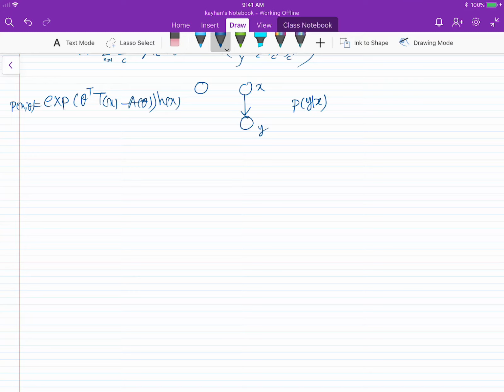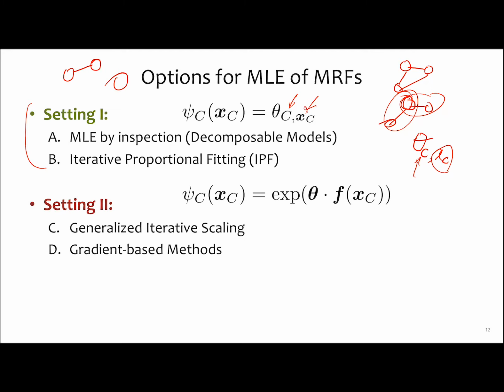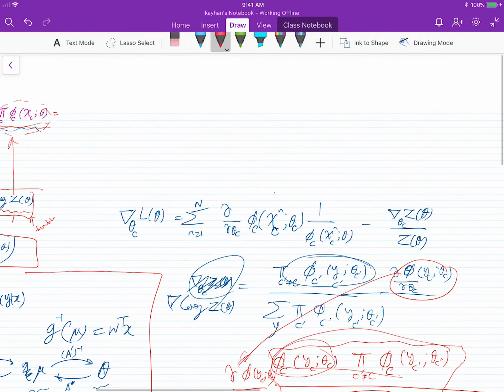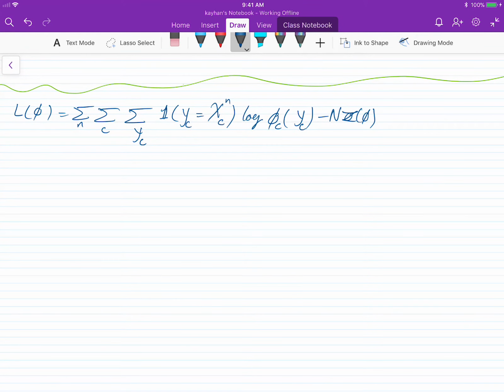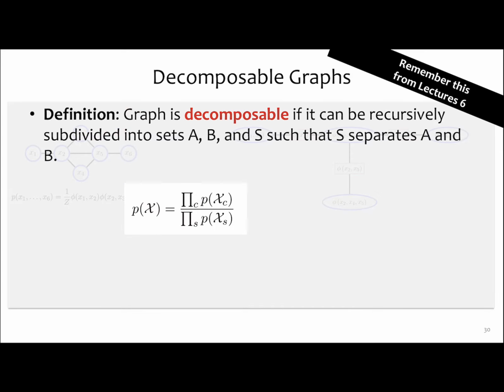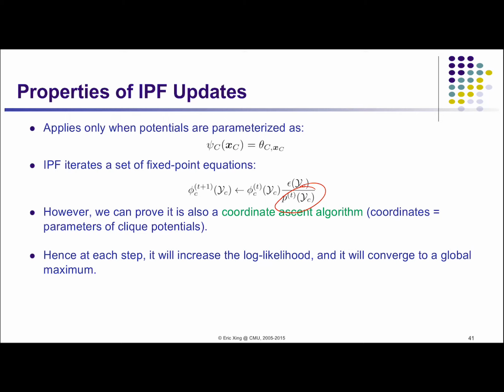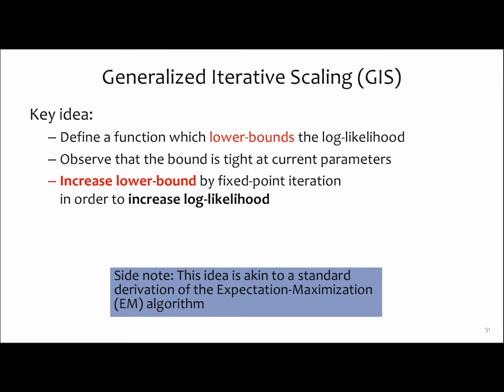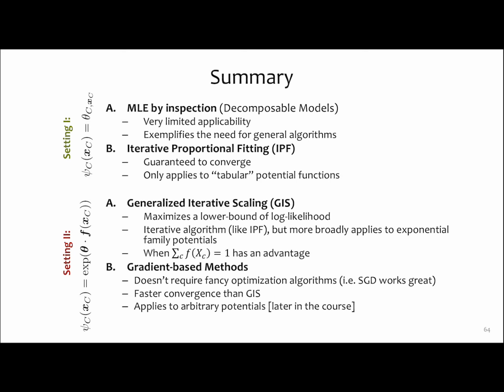PGM 18Spring Lecture 8: Learning the parameters of UGM